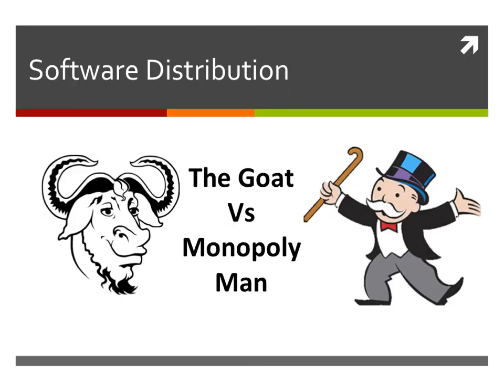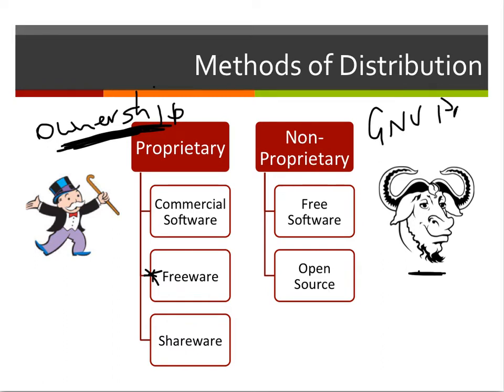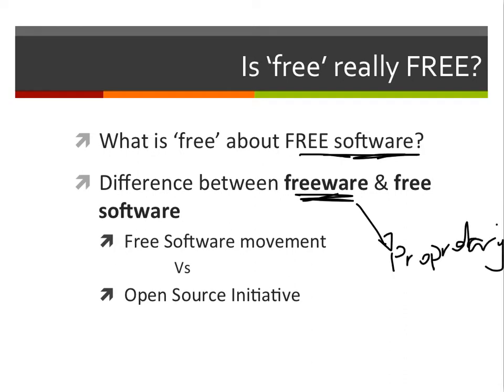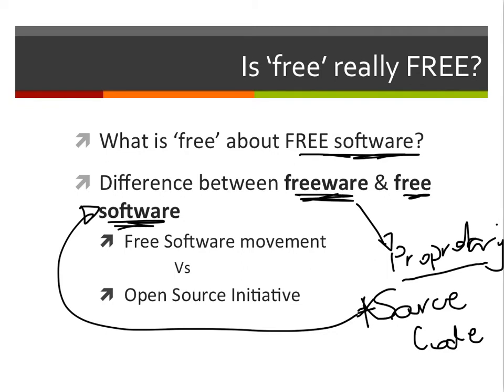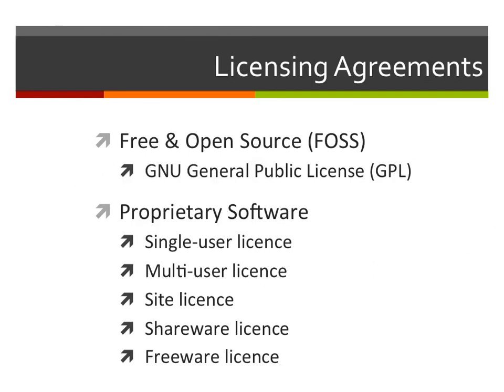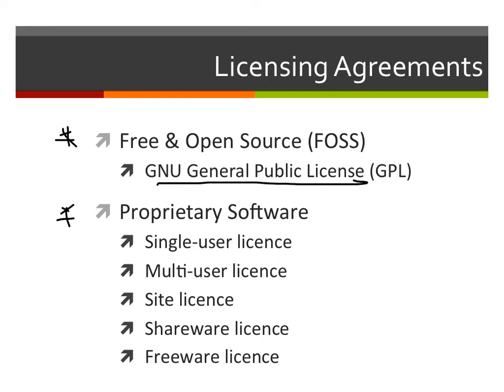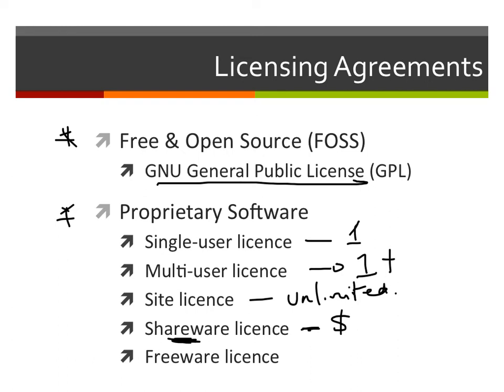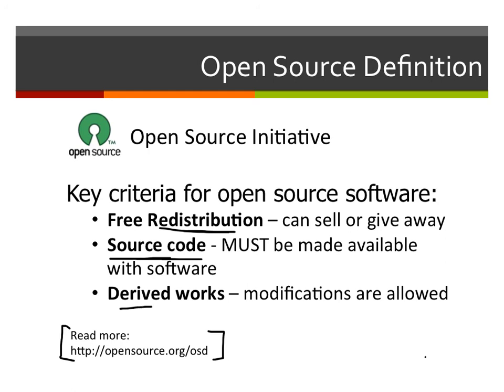Software Distribution Models